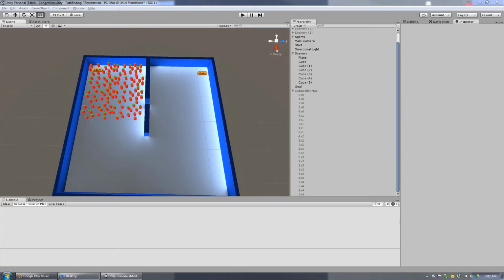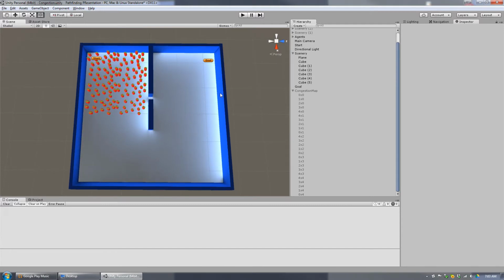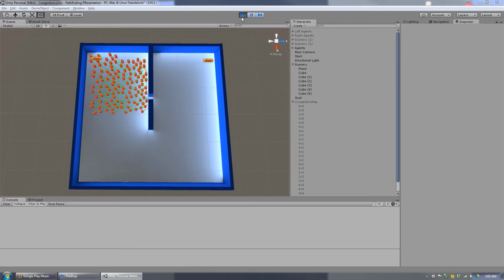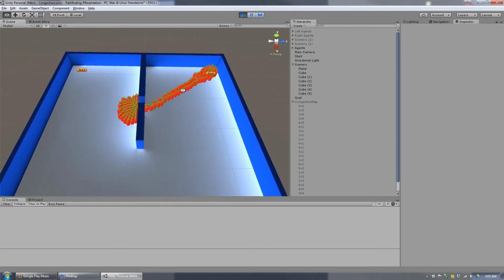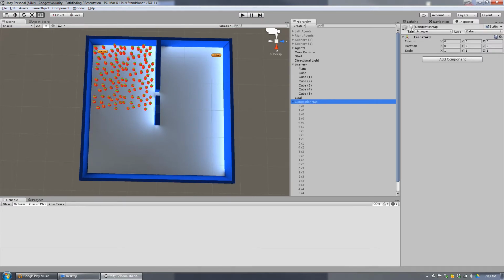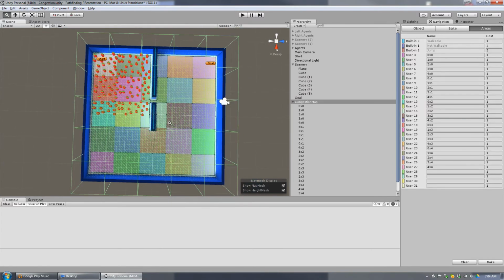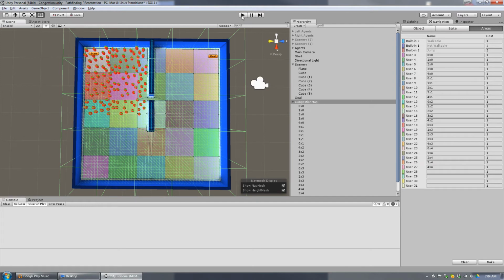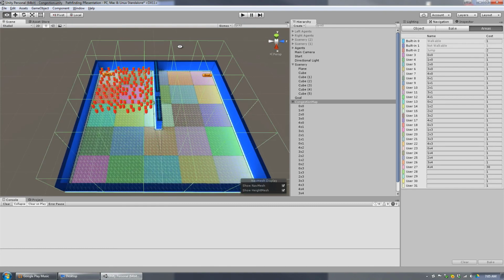Congestion Mapping in Unity using Navigation Meshes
In this video I quickly cover the core concept of a congestion map, and how to implement one in Unity. I wouldn't recommend implementing this method into any of your projects unless your scenes are really simple. I don't go into much depth but essentially each area on the grid has a trigger on it and is associated with an area on the navmesh. It sets it's area cost based on the number of agents inside it at any given time.